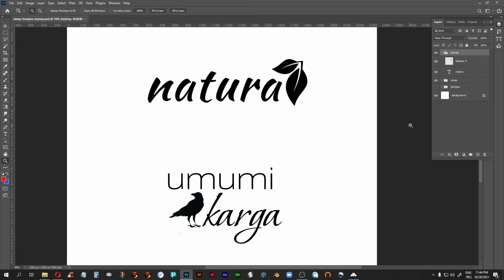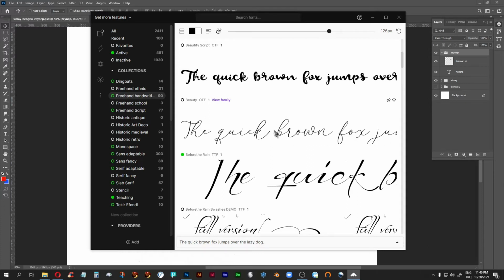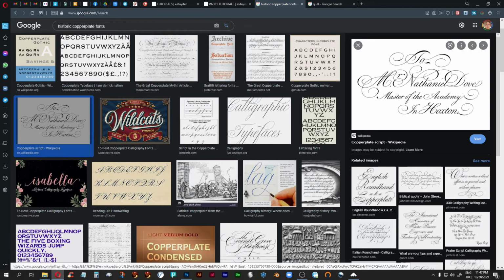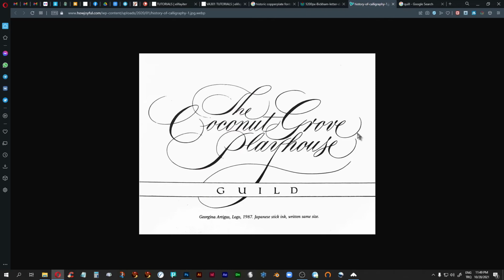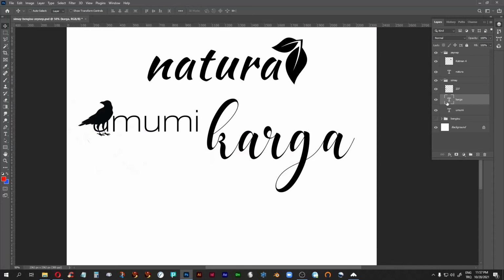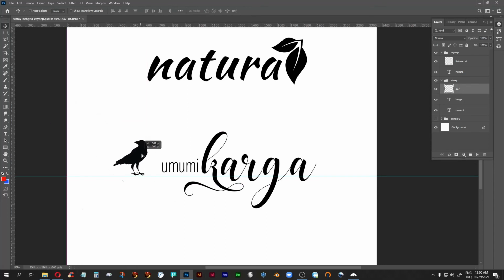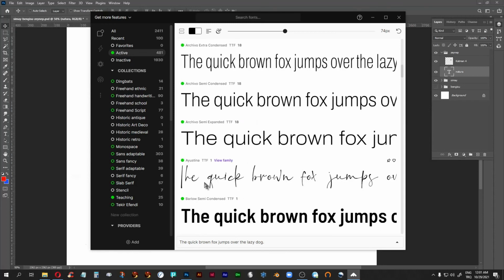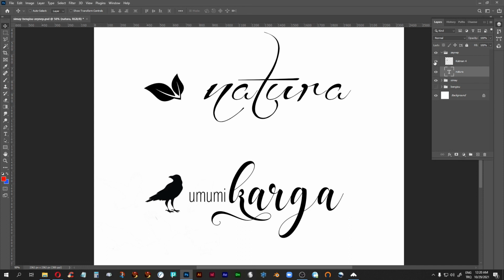VA301 Class Corrections 02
Class corrections of student's work were used to make this tutorial. The issue covered in this one is freehand fonts. What are they and how do we use them?